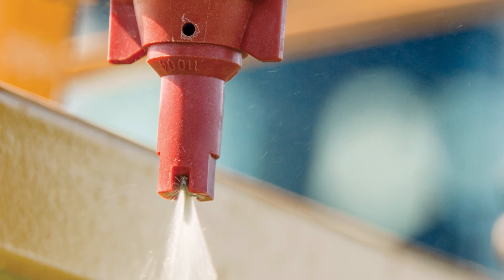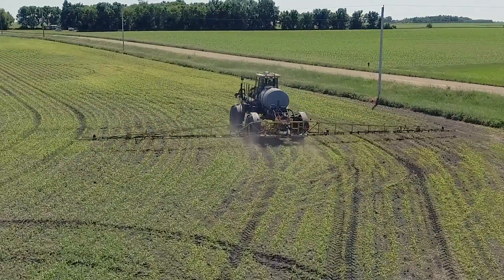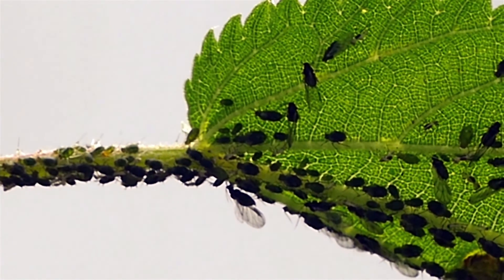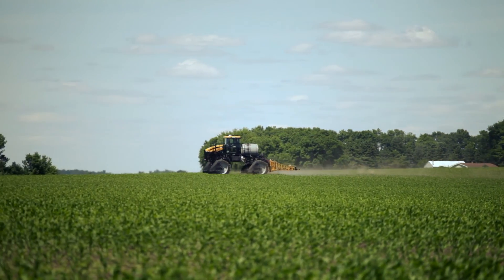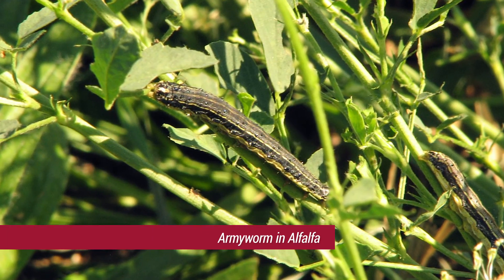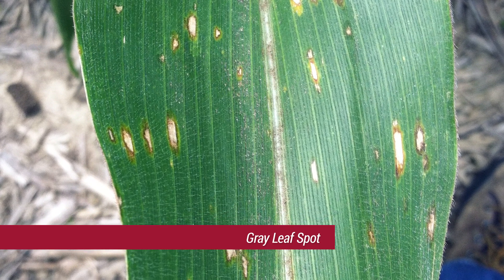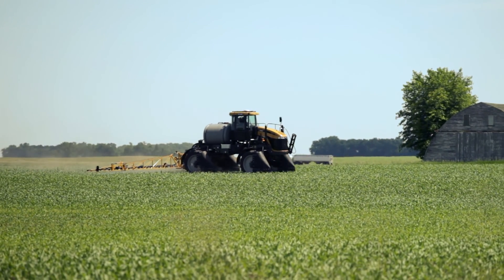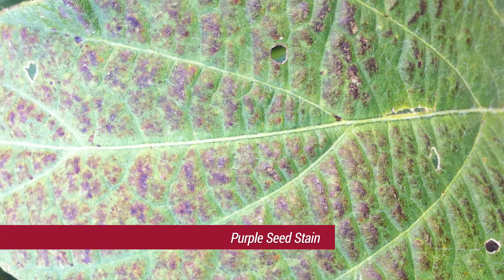Crop Care Episode Two: Spraying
Episode two of Crop Tour has us in the thick of the growing season. We’ll be visiting with farmers to see what they’re doing to keep their crops healthy. We’ll also be sharing best practices around how to control weeds and diseases safely and effectively.